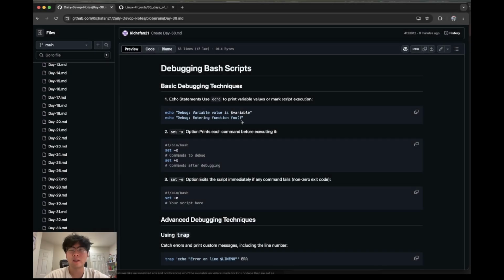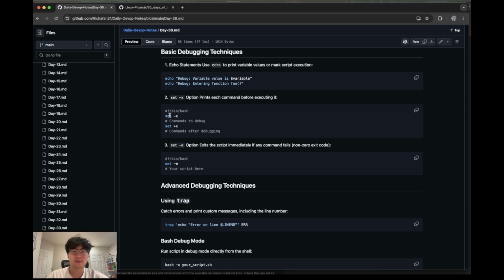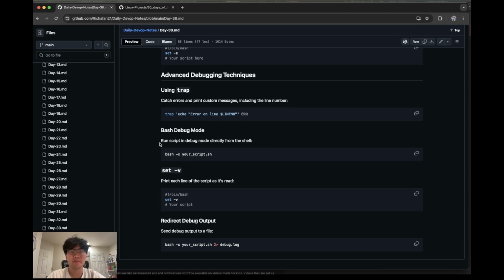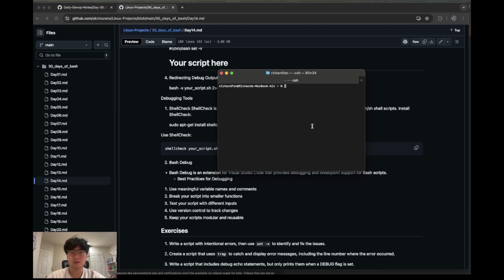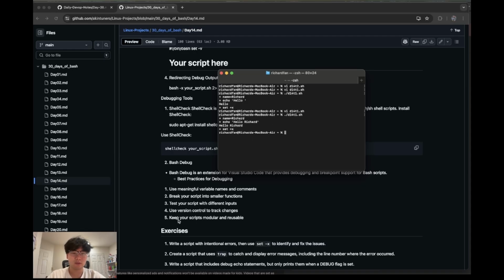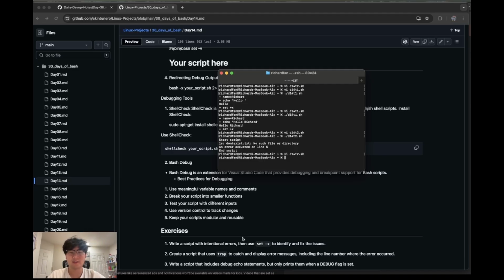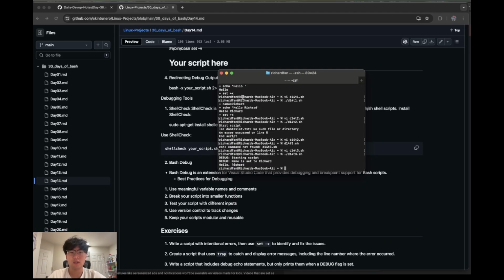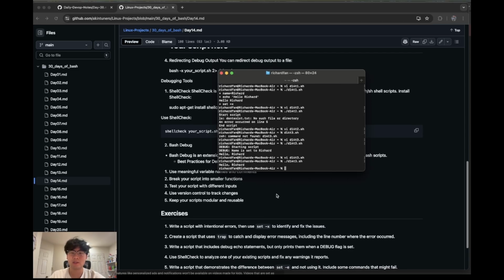Linux Day 38: Debugging in Bash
09/04/25
This will be very useful for me :D